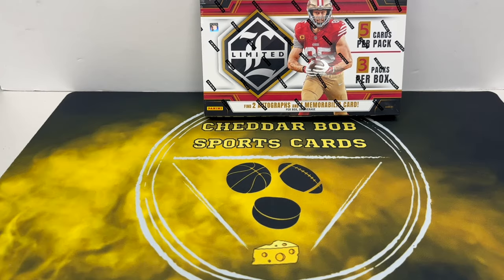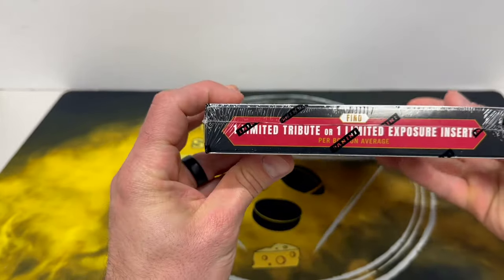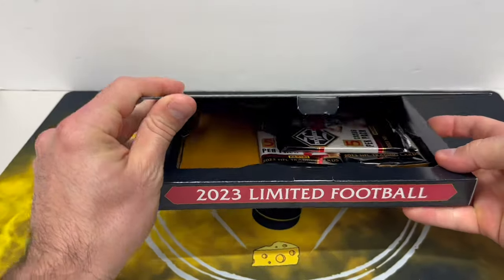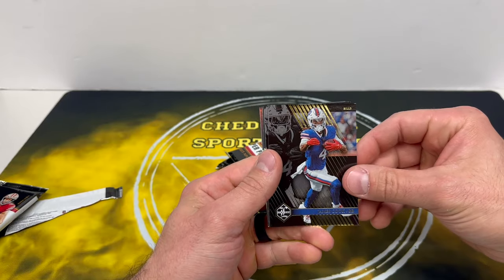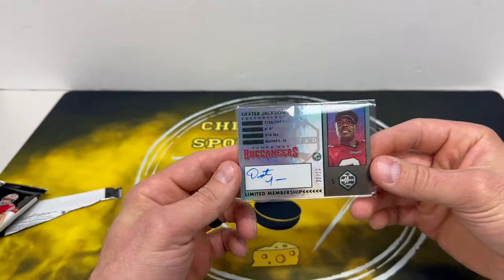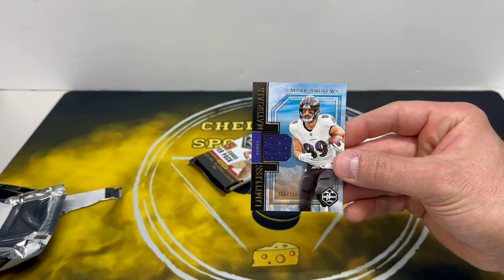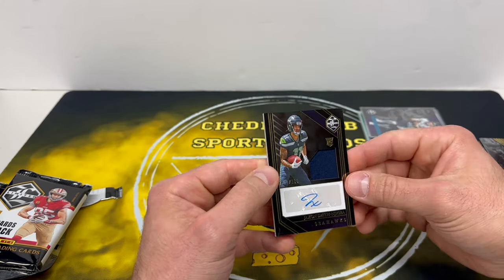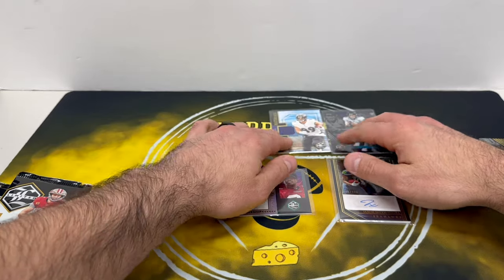🧀 3 Hits! 🧀 2023 Limited Football Hobby Box Review!